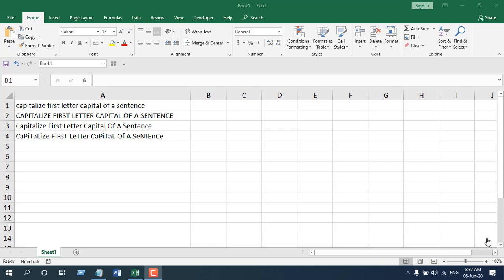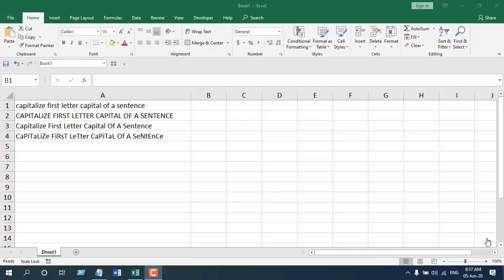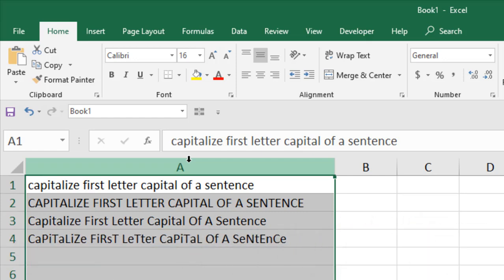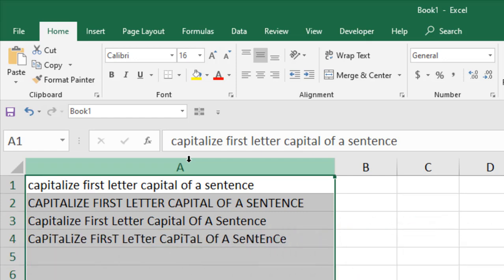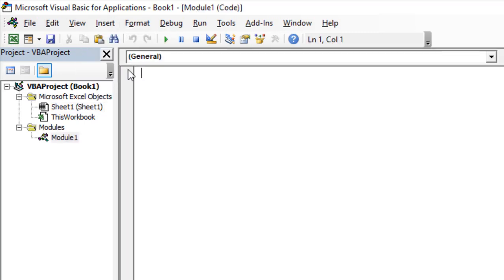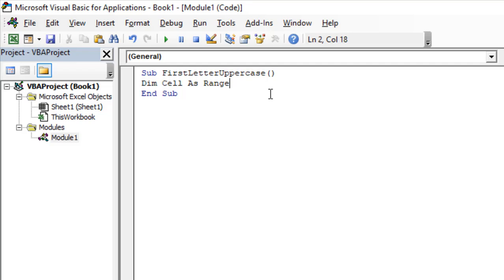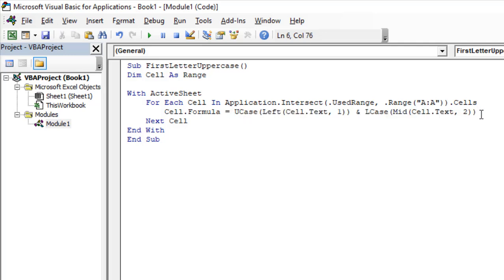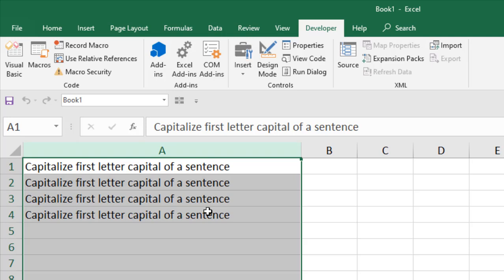Capitalize Only the First Letter of a Sentence Instantly in Microsoft Excel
I'll show you precisely what you need to do to Capitalize Only the First Letter of a Sentence instantly in Microsoft Excel. I'll be doing it on Excel 2019 version, and you can follow this procedure on any version from Excel 2010 to Onward.
Hello everyone, welcome to Excel 10 Tutorial. If you are new to me and this channel, I'm your trainer Kazi, and in this channel, I create tutorials on Microsoft excel every day.

How to convert only the first letter to capital letter & the rest in Small letter in a sentence? This is not something you can do with Proper() function. Proper function capitalizes the first letter of each word, but we need to capitalize only the first letter of a sentence, not each word.

In Column A, I have a list of sentences in different cases. Some of them are in Uppercase, some of them are in lowercase, and Some are in mixed cases. Usually, we write a formula in Column B, and we convert Column A in a way that only the first letter of a sentence is capital and rest will be in lowercase. Like I showed in a previous video, check that

If we use formula, then we need a helper column like Column B, and if you want to remove that column, you'll have to Format the whole helper column into text and then remove the original column. That's disturbing when you are working on a formatted worksheet. So, in this tutorial, we will convert all the sentences in Column A, and the result will also be in Column A. So, we can change the content of Column A, and you don't need another column to show the result.

So, click on the developer tab here. If you don't find the developer tab here, check out this video it will show you how you can add the developer tab on the ribbon in excel. Now click on visual basic; it is called Visual Basic for Application. It is a programming language especially for Excel and other Office applications.

If you want to understand VBA Programming, please check out our VBA Course

Now write the code in the Visual Basic Editor (VBA)

So, our code is ready, and let's close the VBE. Now, let's run the macro. Click on the Macros and click on the run button. Done, you've changed all the sentences in a way that only the first letter of these sentences is capital, and the rest of them are in small letter. Now in the future, I'll show you how you can create a button and when you press that button, you'll be able to Capitalize Only the First Letter of a Sentence in Excel.